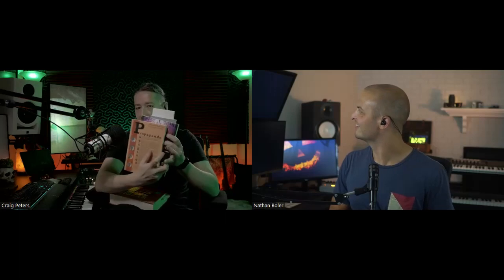Piano for Non-pianists, Music Theory Tips for MIDI Production | Soundiron Podcast Ep #58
In this episode Nathan & Craig talk about using the piano for non-pianists with a focus on MIDI production and practical music theory.

Podcast notes:
* (0:00) Intro
* (1:32) How to learn functional piano
* (33:17) Reading Piano Roll vs sheet music
* (38:00) Recommendations

Welcome to Soundiron, where the world is your orchestra! We create professional virtual instrument plugins and sample libraries for music, media, cinema, games and education. Whether you're a musician, songwriter, composer, producer, sound-designer, student or teacher, or just want to have fun making your own music, we've got you covered!